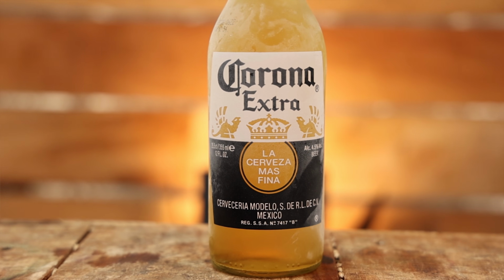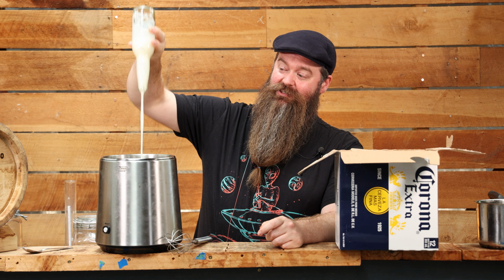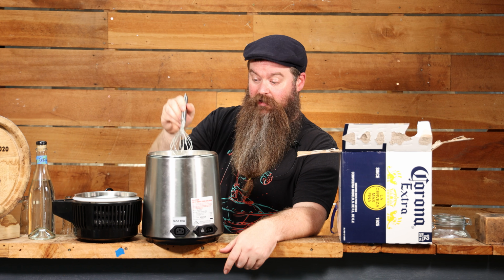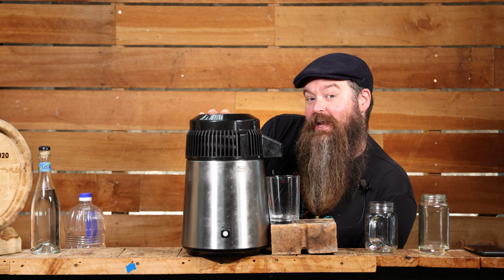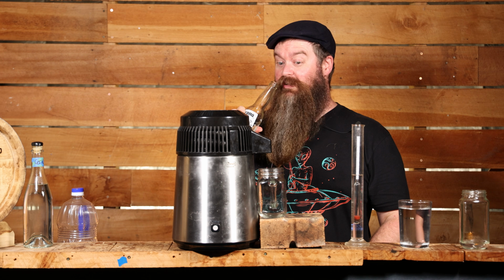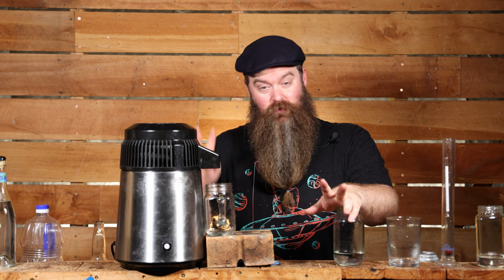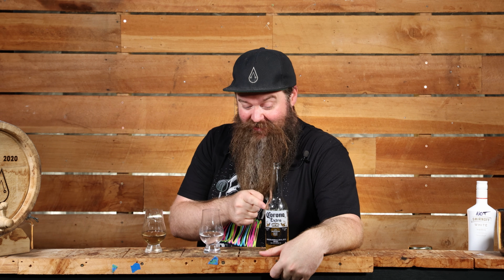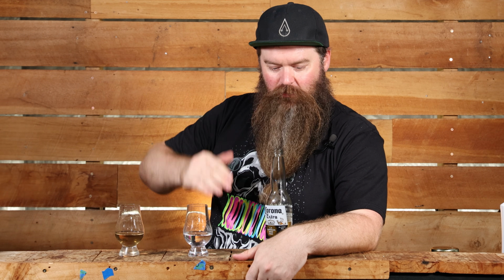Distilling Corona To Make Whiskey & Fortified Beer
Corona . . .. . the beer, comes to meme spirits.  What happens when you distil corona? Can it make a tasty whiskey?  What about adding the distilled corona back into a fresh beer?  Fortified corona!

        Links for stuff in this video

Safety Net
Want to jump into all grain but worried about the process or the amount of gear you need? This series is perfect for you. Real all grain mashes with a safety net and minimal equipment:

Meme Spirits
Goofing off with a mini still and some fun ingredients. Sometimes you just need to have some fun!

For hats, shirts, coins, Glencairn glasses and general paraphernalia visit the CTC shop

       More From Chase The Craft

  Things &  I Use &/or Recommend

T500 Turbo Reflux Still

Refractometer - alcohol %

IR Thermometer

Fruit Press

Canon R6

Canon 24-105 L

Rode mic go II

Newer NL660 Lights

This will not change the price for you at all, But the seller will buy me a cup of coffee if you purchase from one of the links.  Choice eh?